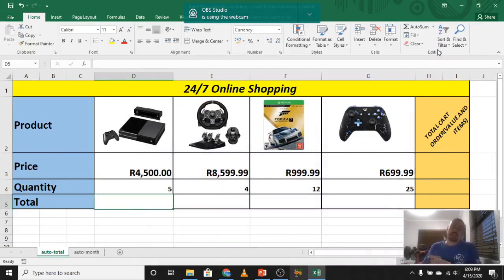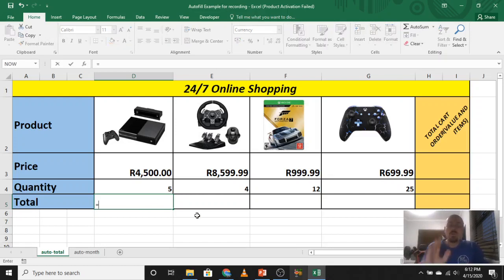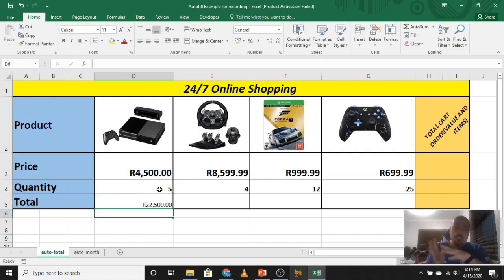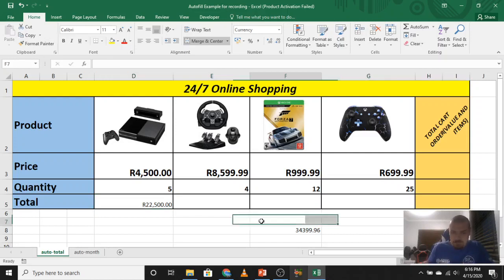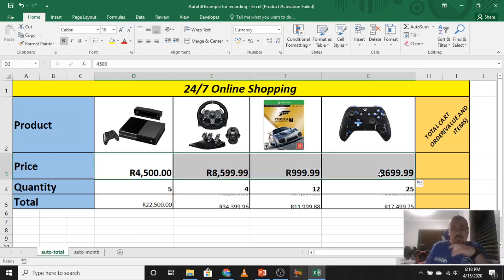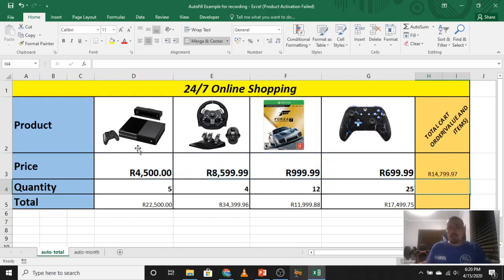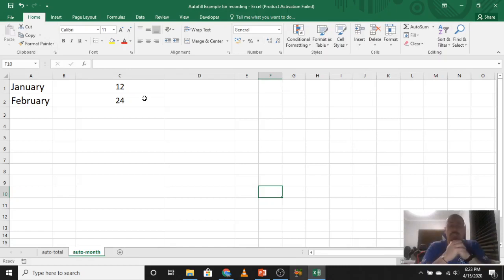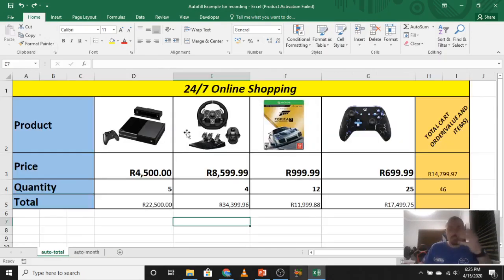L6 Excel Understanding autofill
In this tutorial, I give a brief explanation of what autofill is and where we can apply it. Autofill does save time when doing calculations and is a great function in excel when having to do many calculations. Created by Mr Rudman